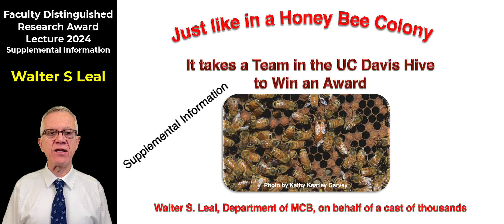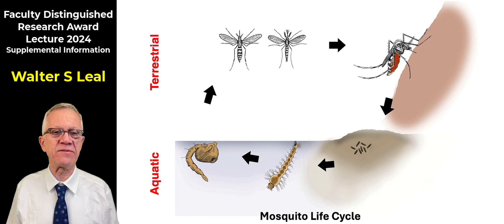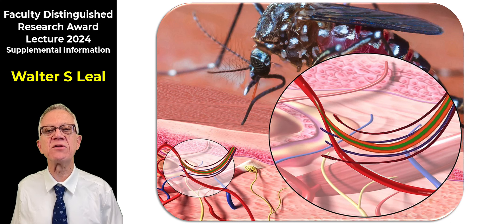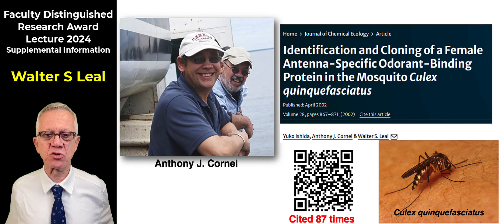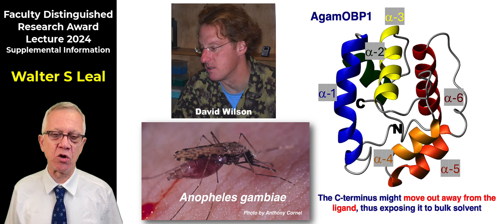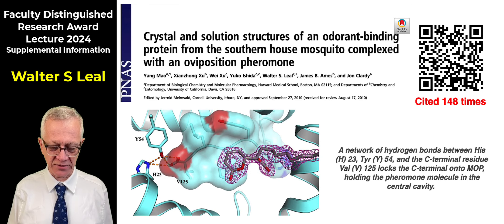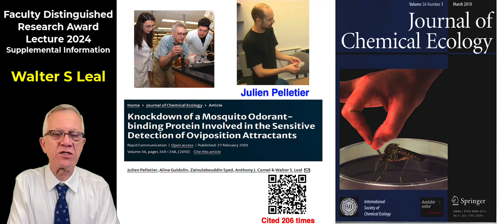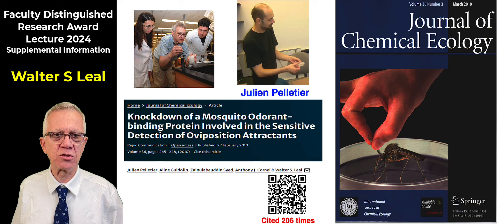Faculty Distinguished Research Award Lecture - Supplemental Video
Supplemental video for the 2024 Faculty Distinguished Research Award Lecture by Walter S. Leal (UC Davis, May 7, 2024)